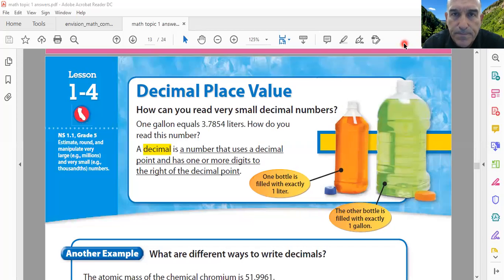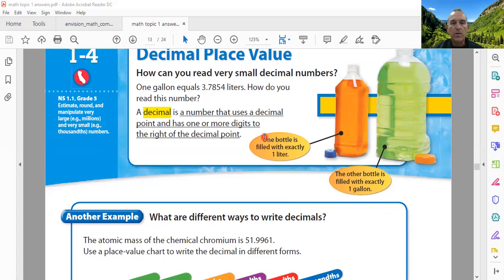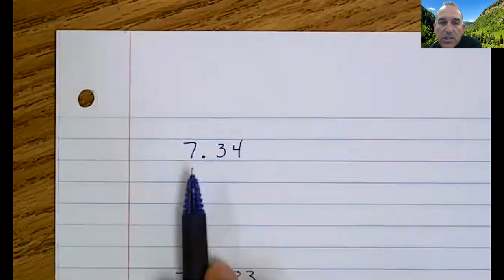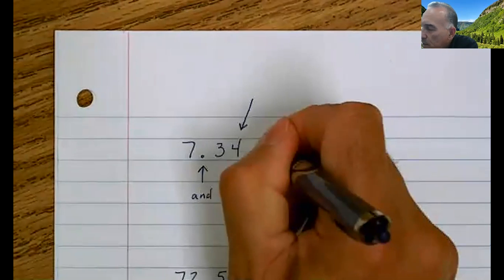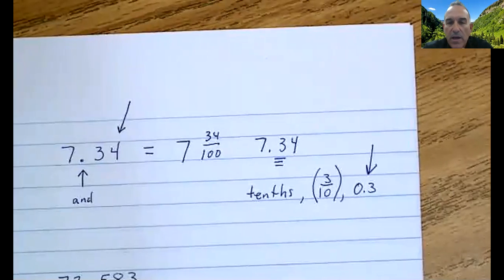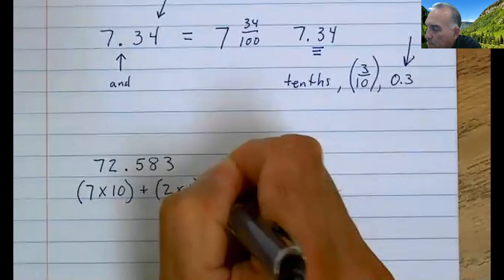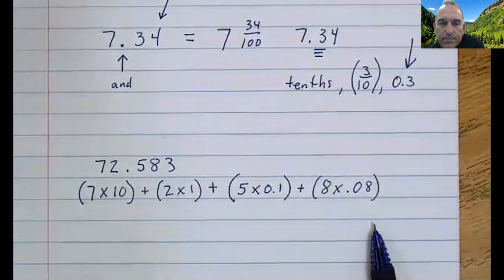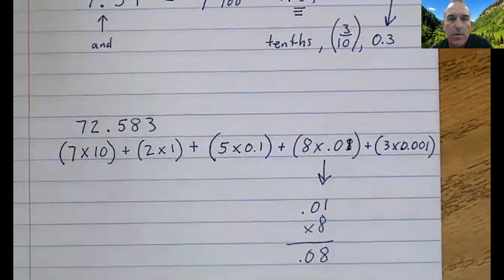Math Lesson 1 4